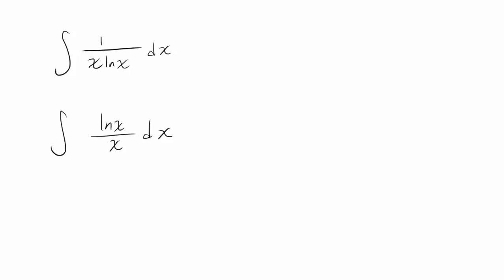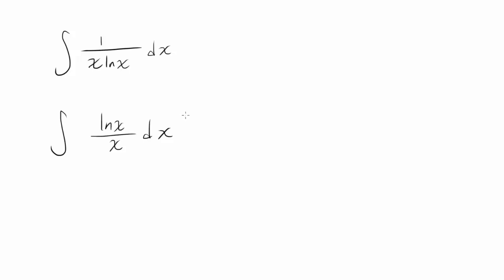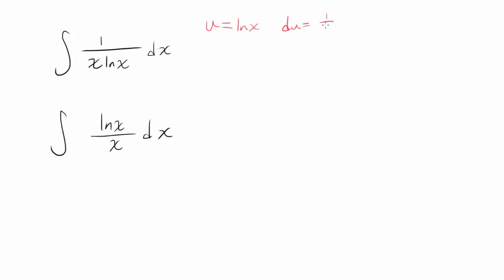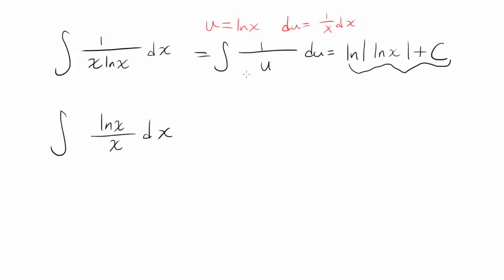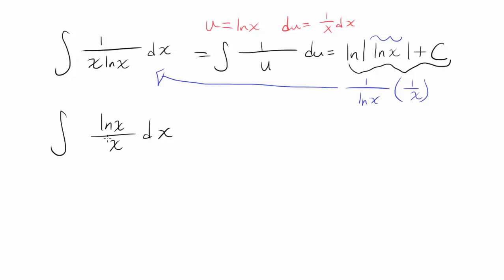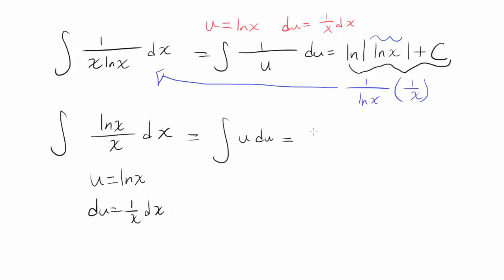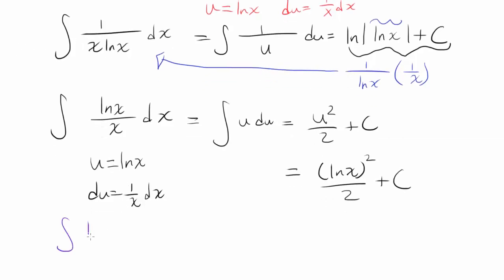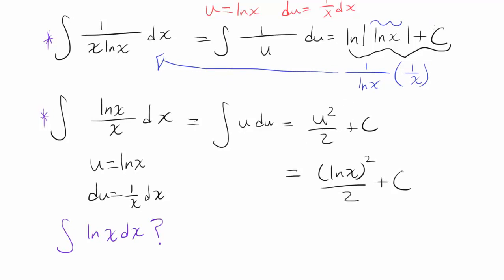Integration of 1/(xlnx) and lnx/x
Let's integrate two interesting-looking integrals using our knowledge of log rule for integration!